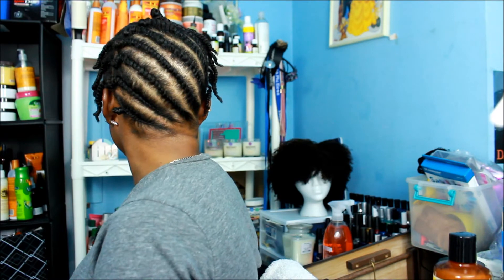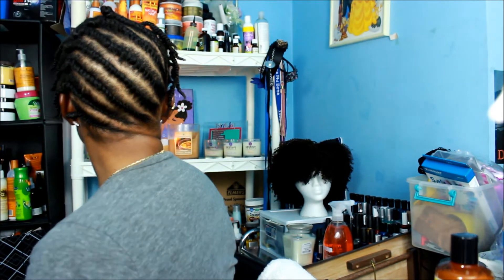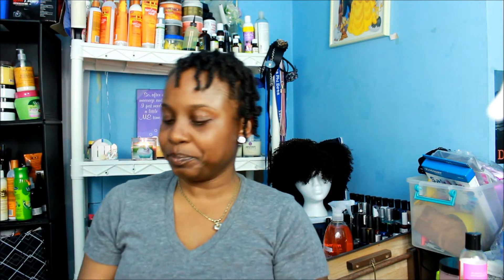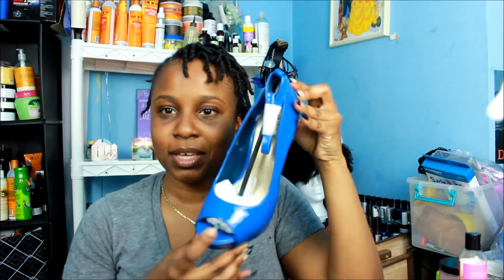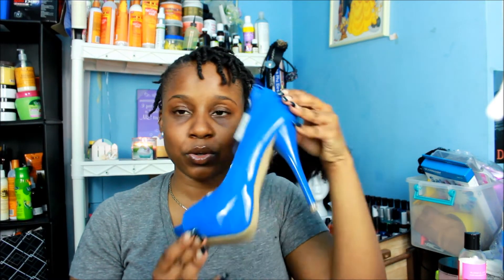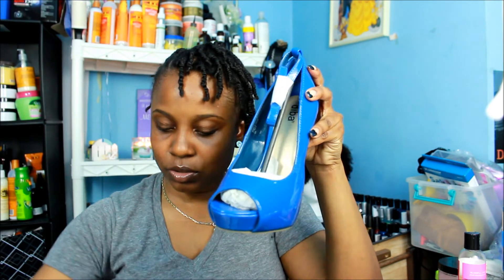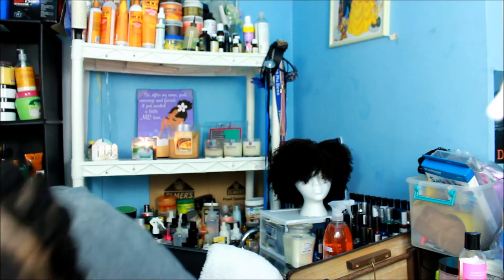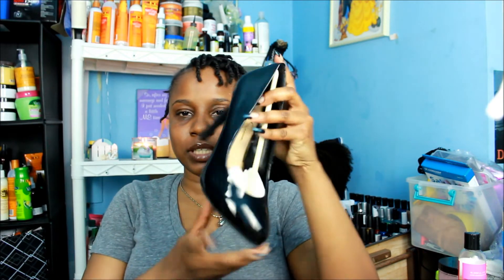Vlog veda 14| shoes!!!